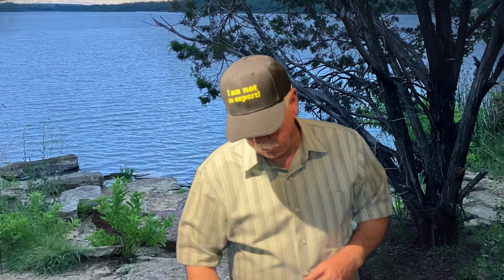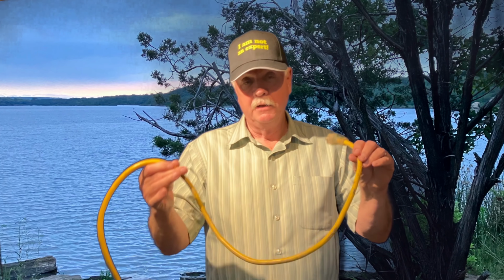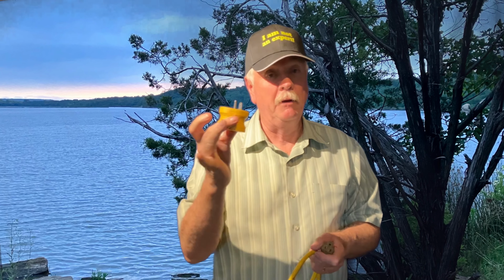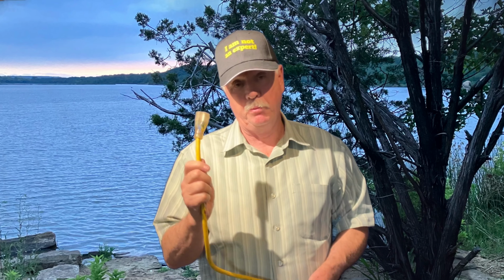RV Tool Box Tips #4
Electrical Adapters and the importance of 30 amp extension cords.

We are traveling in a one of a kind Coleman 17B. The 17B is the lowest priced RV in the market for its size. I tend to think of the 17B as a starter kit that owners can personalize to fit their own needs and tastes. Virtually every one is a “one of a kind” project. We have completed over 50 upgrades or modifications on ours.